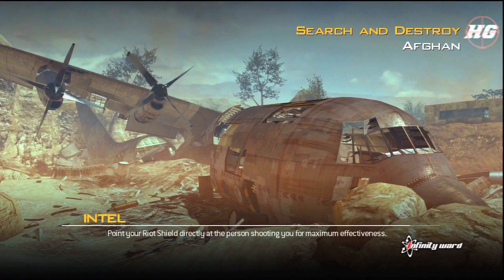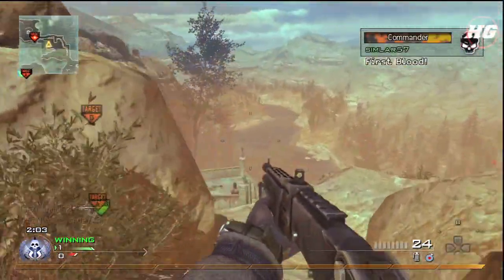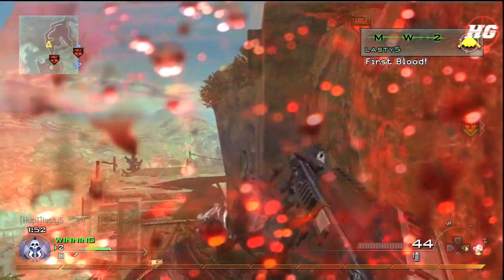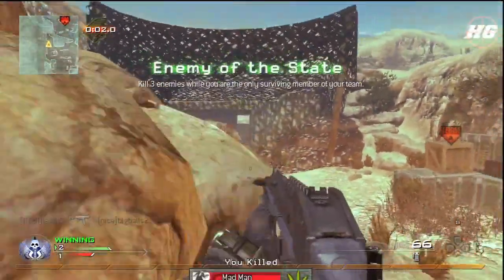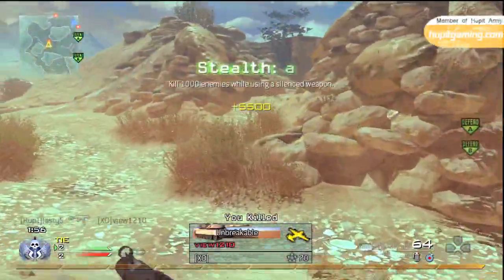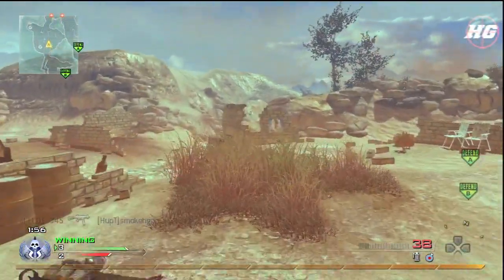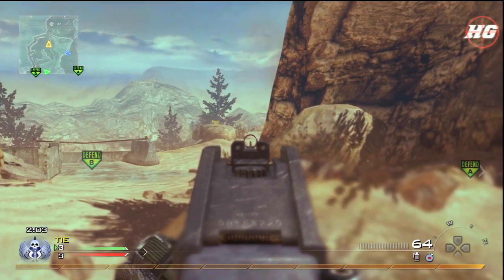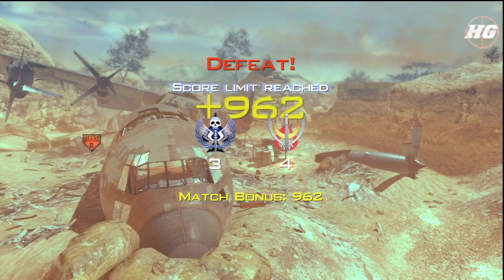MW2: Afghan - My Best Score So Far - HD Gameplay/Commentary - SND #6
You might be able to tell by now, Afghan is my favourite map! more gameplays to come!!

I know this doesn't sound like alot, but could i possibly get 20 likes?? please take those 2 seconds out of your day to make me feel happy!!!

- i found some great players on this site, so go check it!